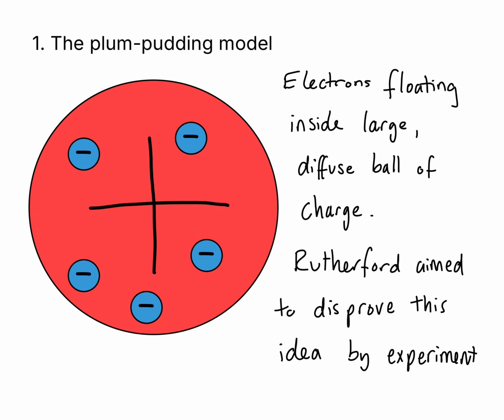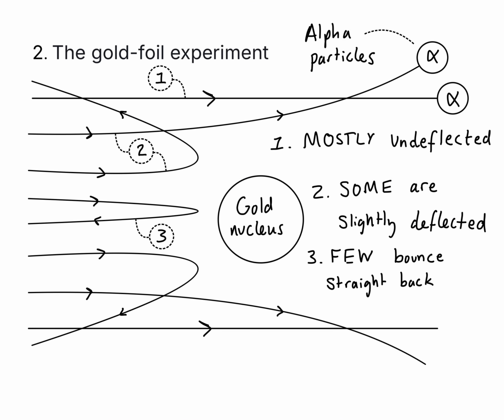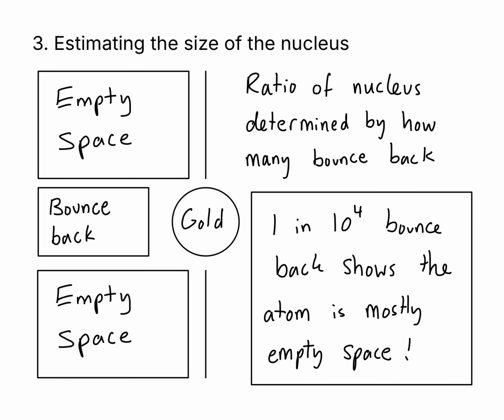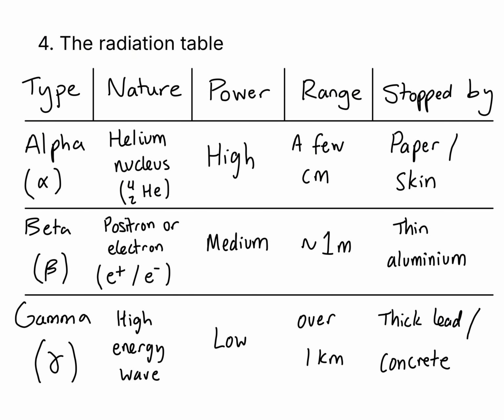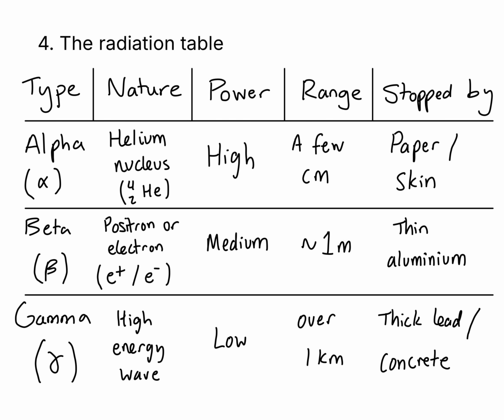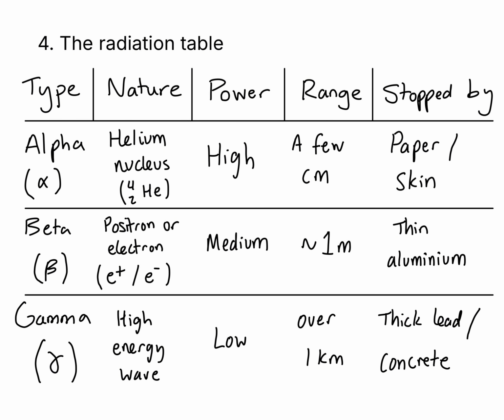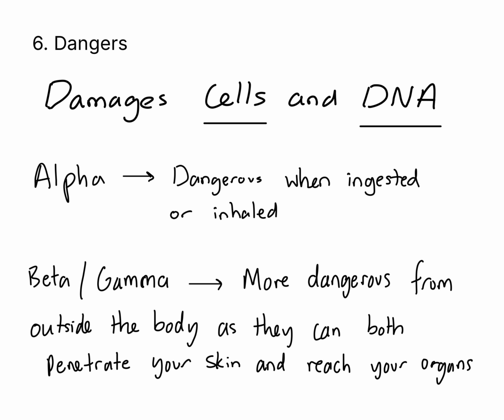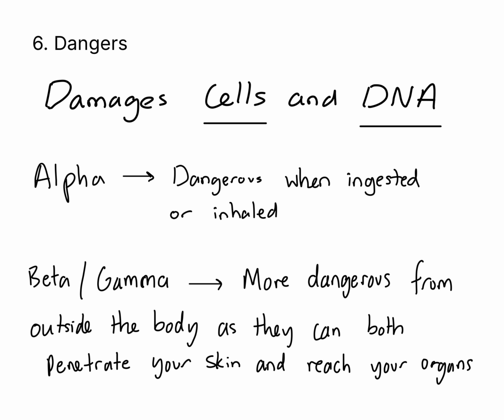AQA A-Level Physics: Rutherford Scattering and Types of Radiation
I hope you enjoy the start of radiation!